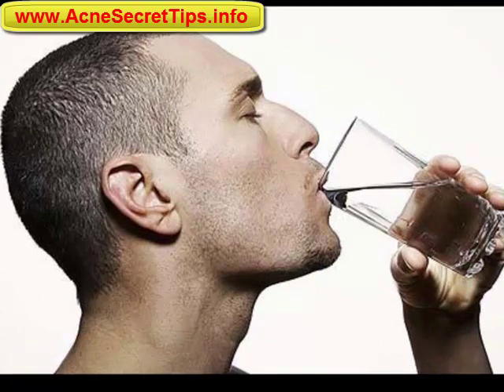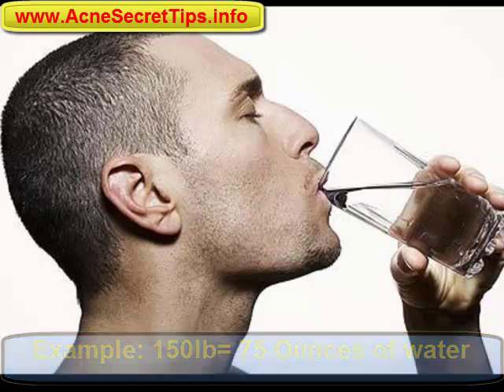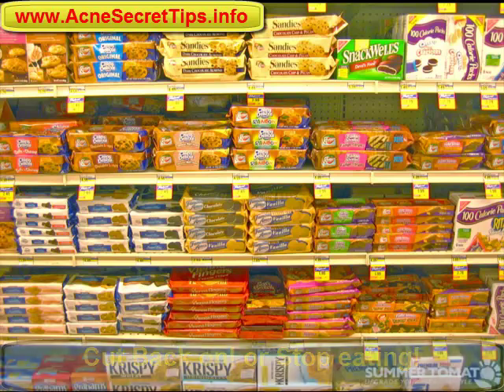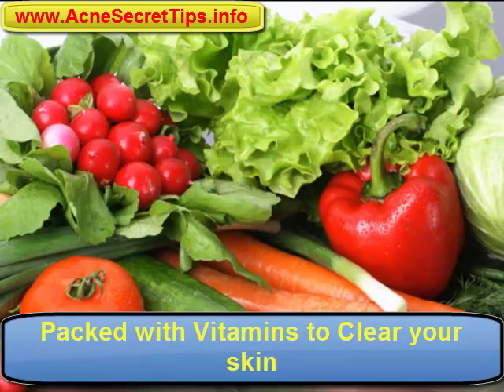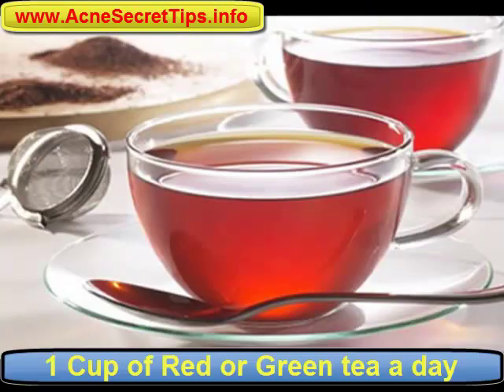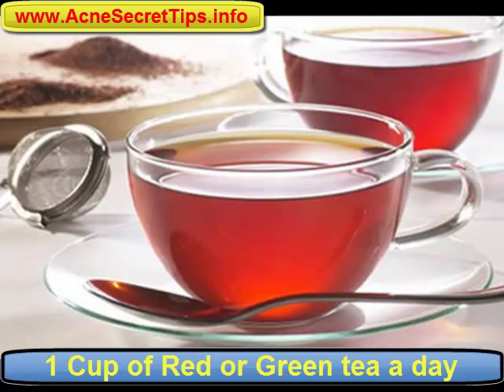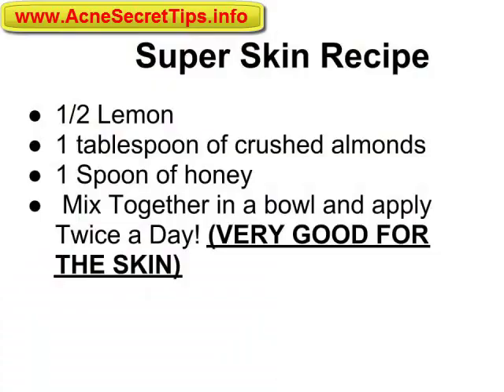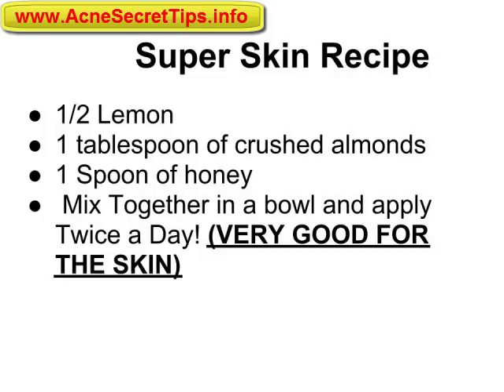Acne Holistic Treatment Secrets holistic treatment for Acne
We are the product of our mind. This is the driving force behind the acne holistic treatment.

Acne holistic treatment: How to have a clear skin naturally?